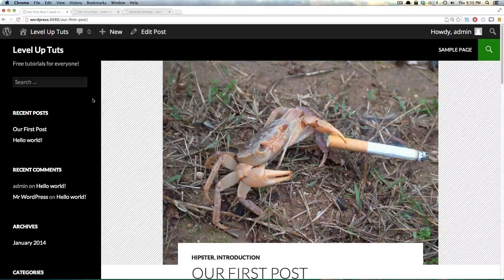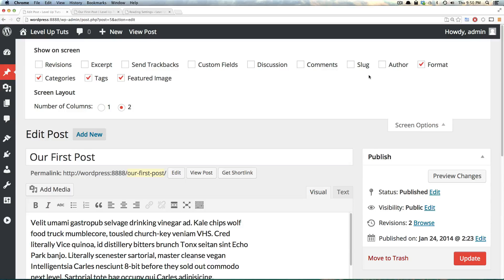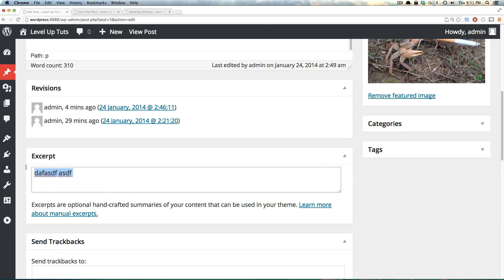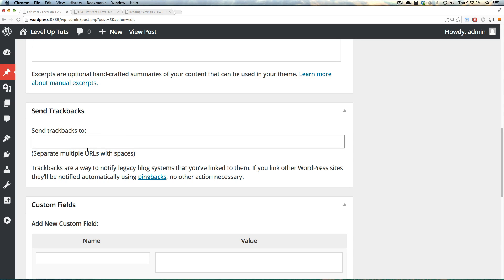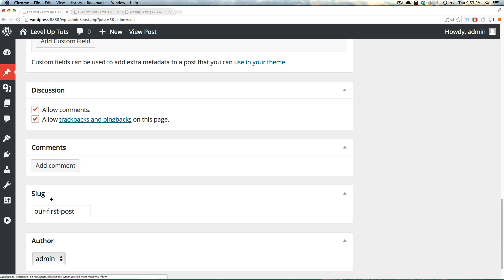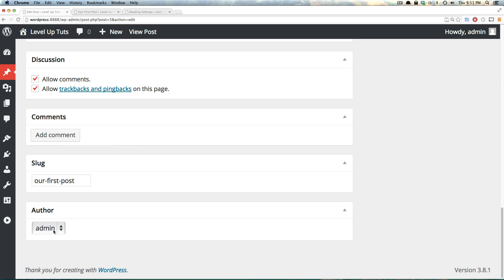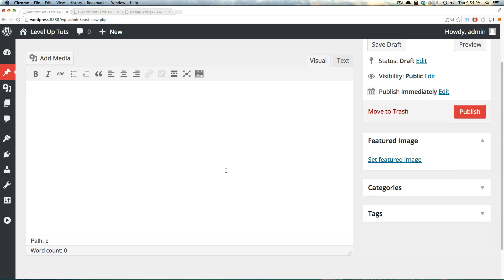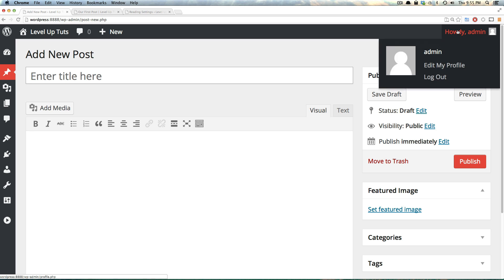WordPress Basics #8 - Post Screen Options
The 8th video in the new WordPress Basics video series. Here we show you how to use the Screen Options when adding or editing a post.